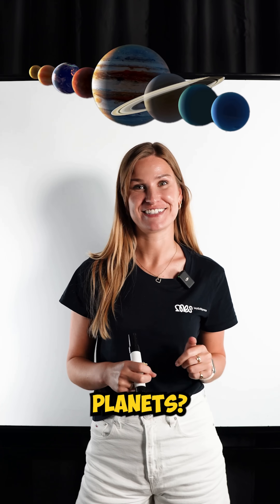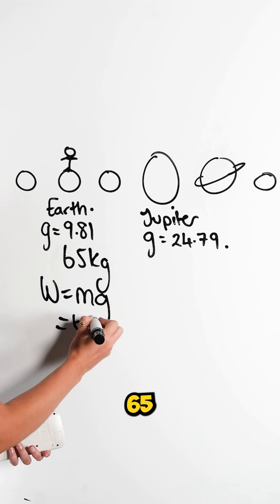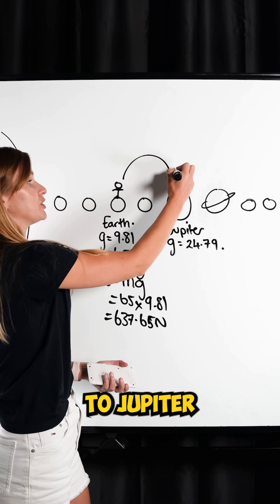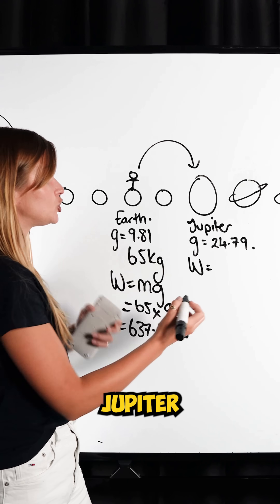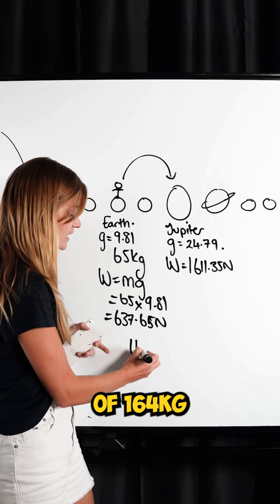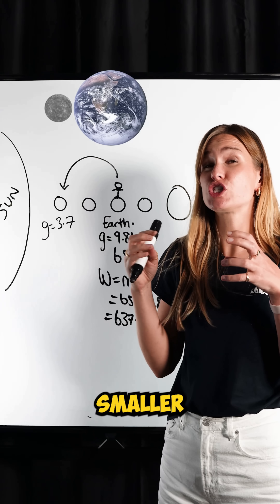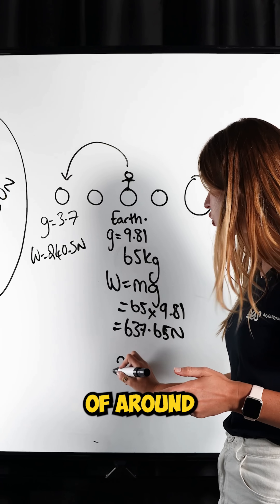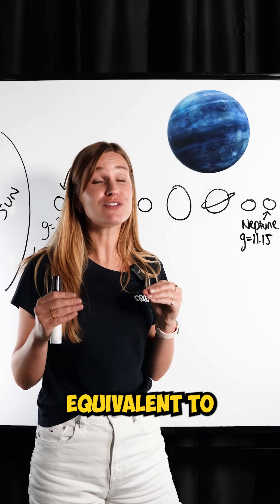Your Weight On Jupiter? GOOD LUCK Walking